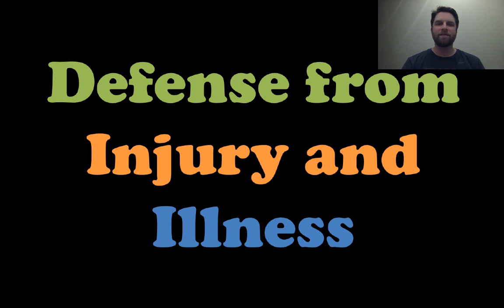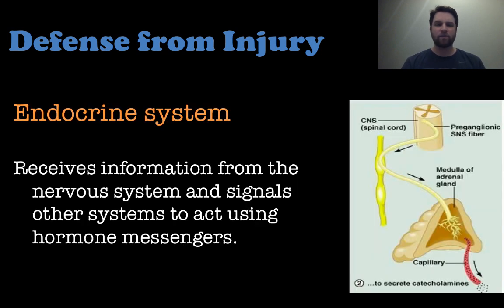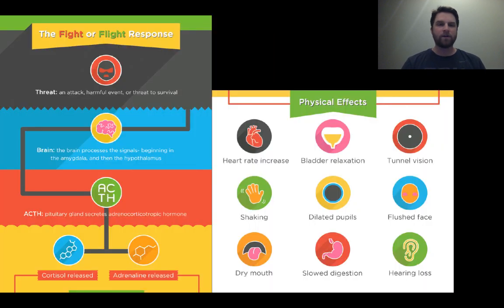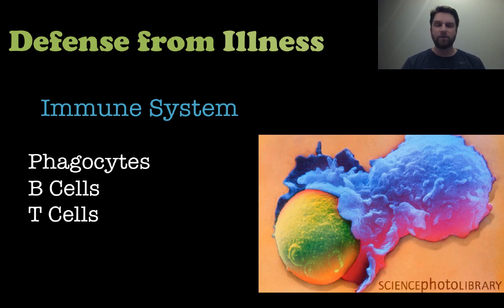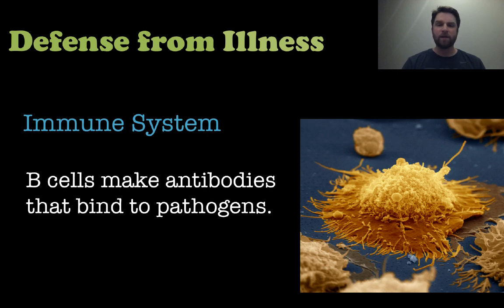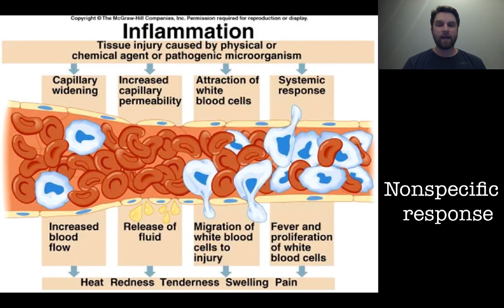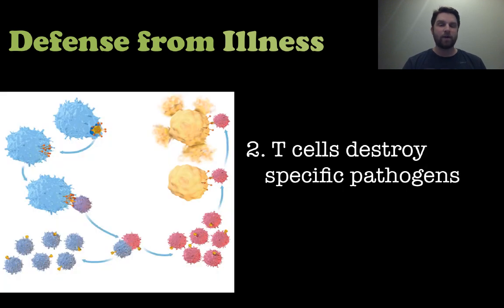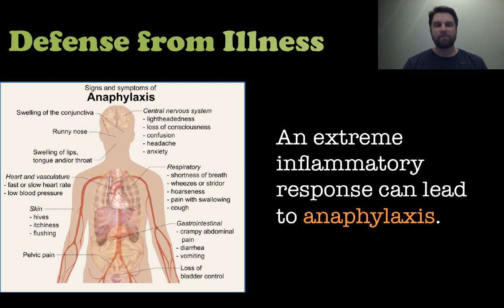Defense from Injury and Illness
The Immune System coordinates with several other systems to ensure the body is safe from injury and illness.  The nervous system sends and receives signals through nerves, the endocrine system sends messages to target tissues by releasing hormones, and the circulatory system carries hormones and white blood cells throughout the body.  In most cases, it's all about stimulus and response!